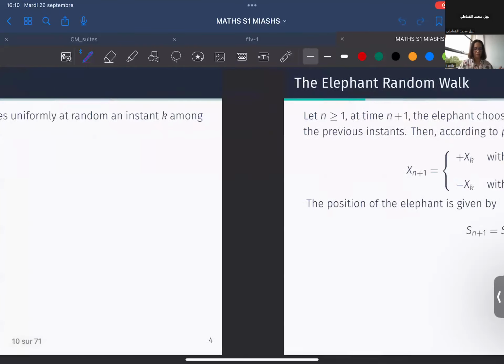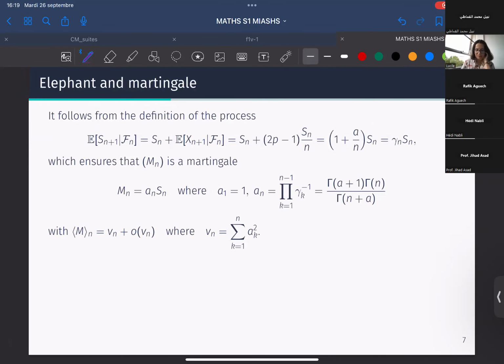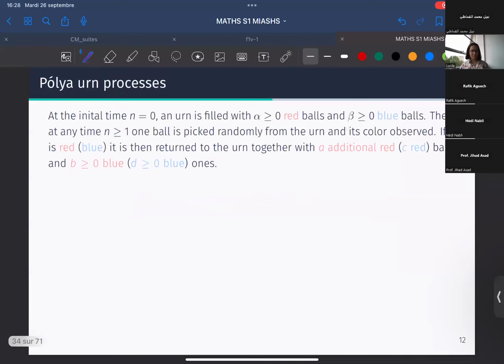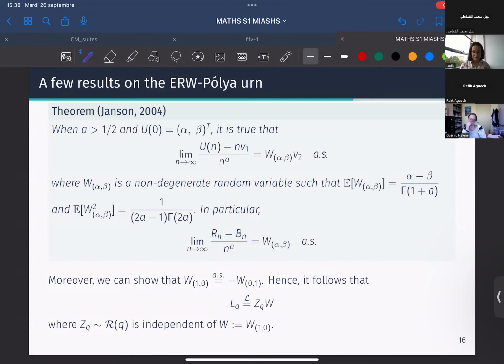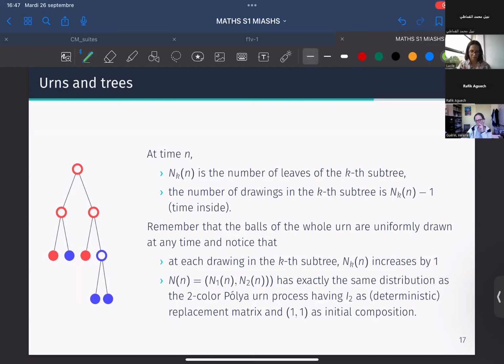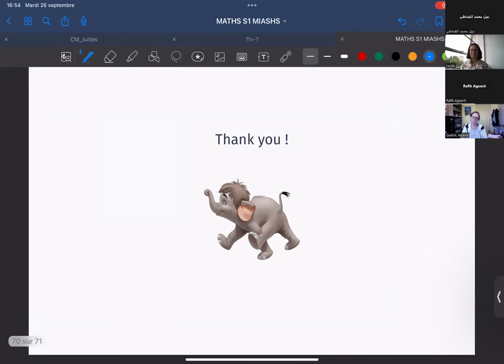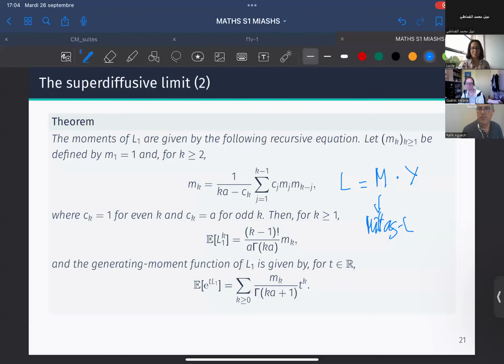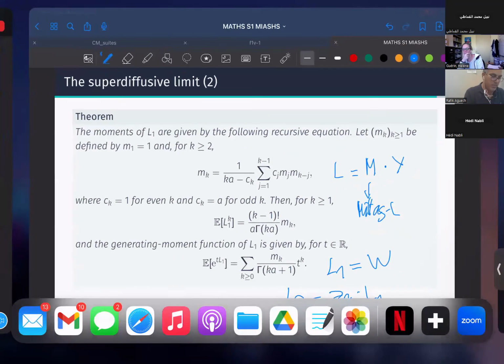Lucille laulin, University of Nanterre, Paris, France.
The talk of Lucile Laulin, University of  Nanterre, Paris, France.